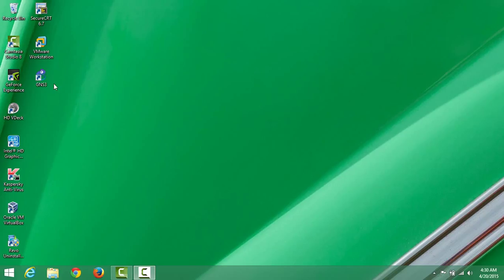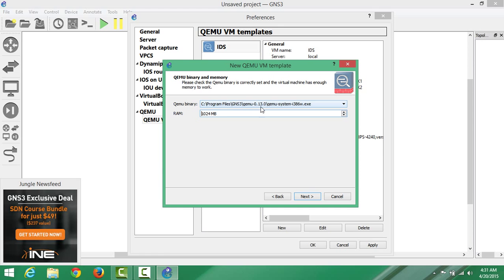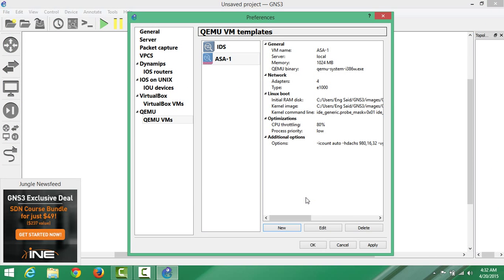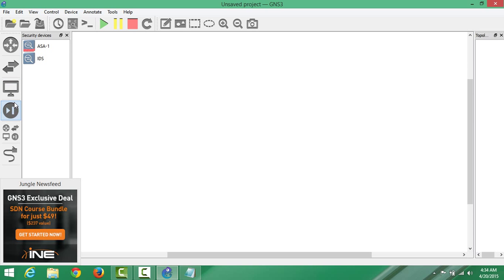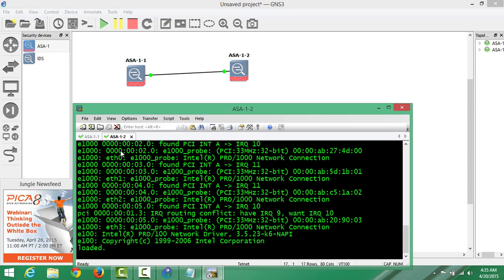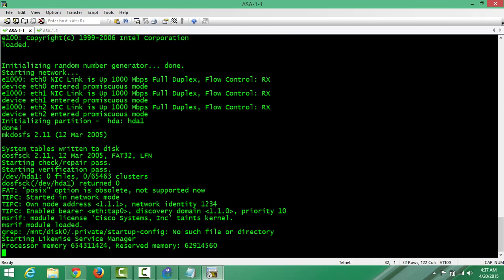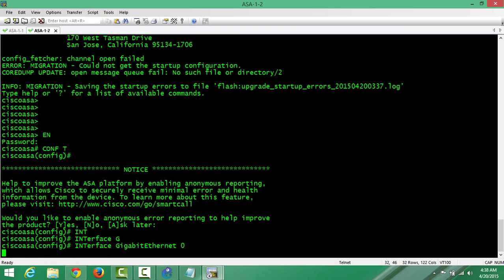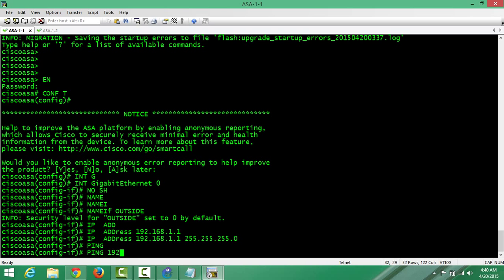how to install ASA 8.4.2 IN GNS3 USING WINDOWS 8.1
Download the ASA files on the above link.

additional option:             -vnc none -vga none -m 1024 -icount auto -hdachs 980,16,32

( The above line  is what you need to copy and paste under additional option).

 The link above you get all the information you need. Like activation key etc

Thanks to the guy who wrote